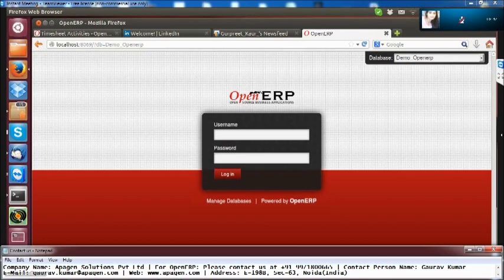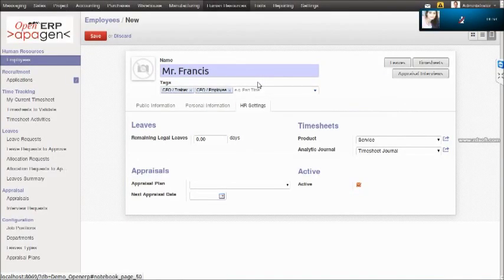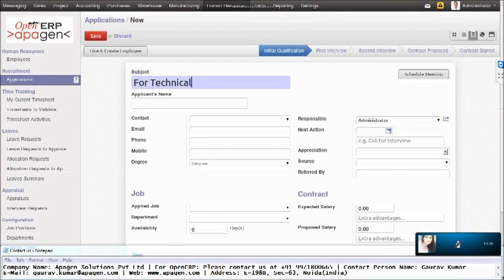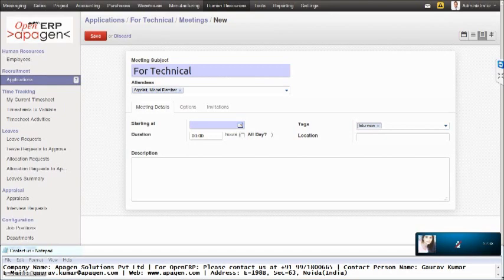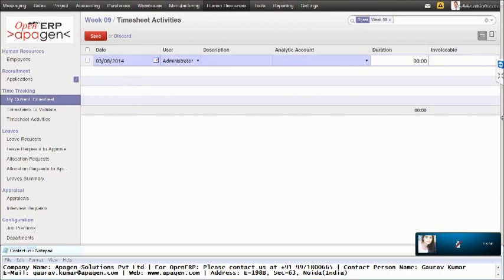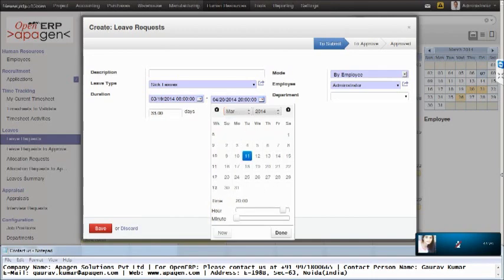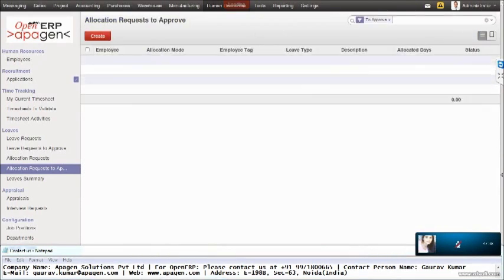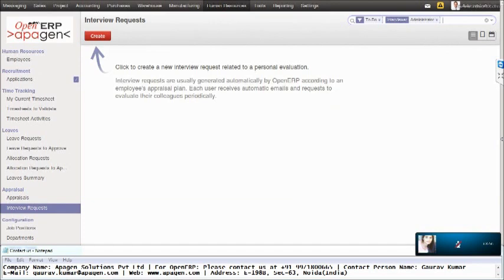OpenERP - HR Module (by: Apagen Solutions Pvt. Ltd.)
OpenERP's Human Resources modules enable you to manage important aspects of staff work efficiently, such as their skills, contracts, and working time.